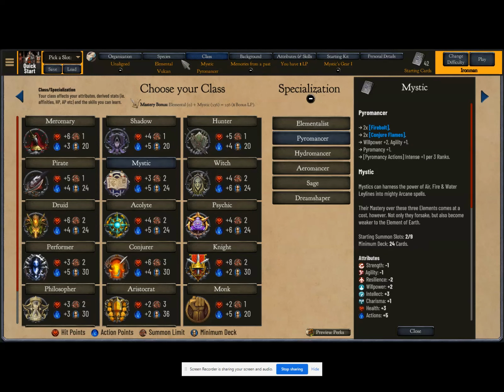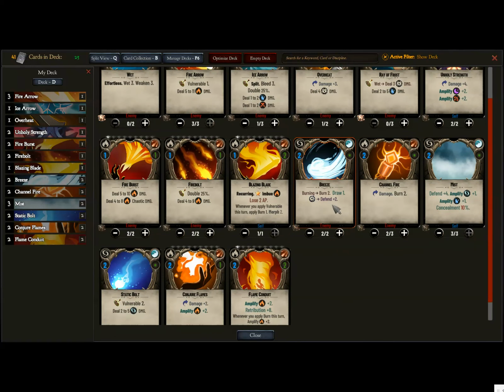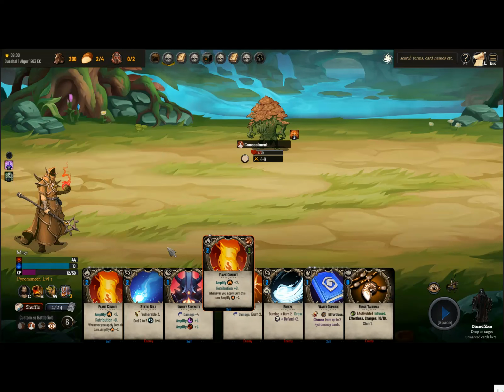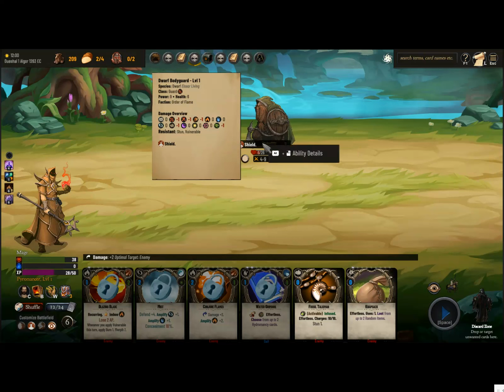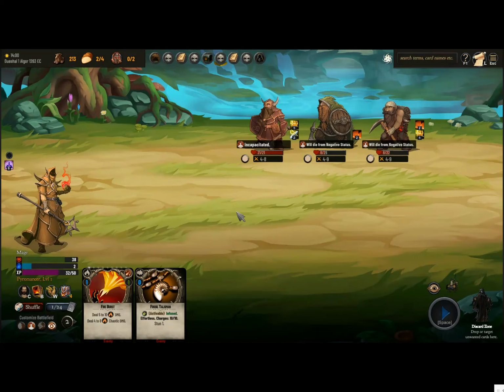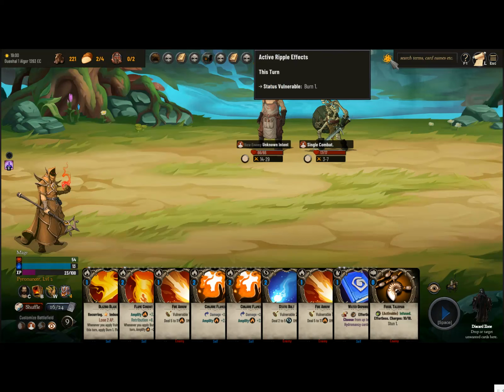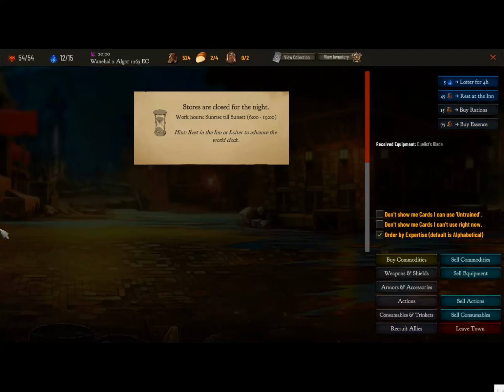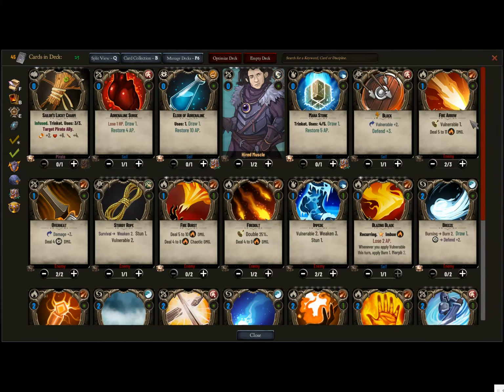Erannorth Chronicles- Basic Mythic Gameplay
Basic video showcasing the Mystic. We went pyromancy for a more damage dealer focused one. Also tried out the new race Vulcan!

Sorry for the mic crackling some, should be fixed for next video.